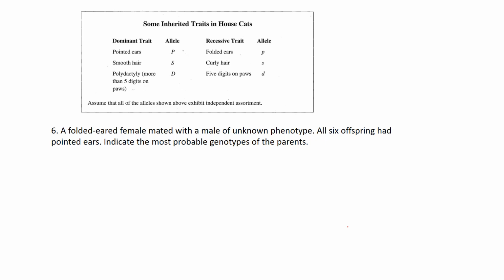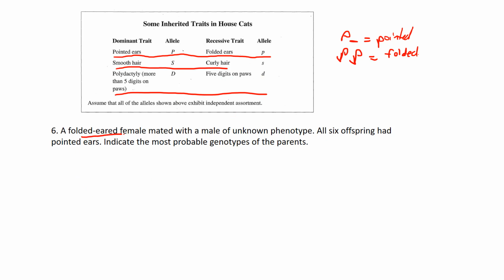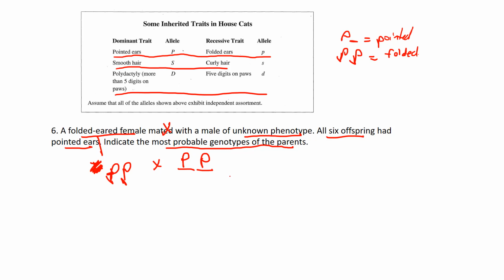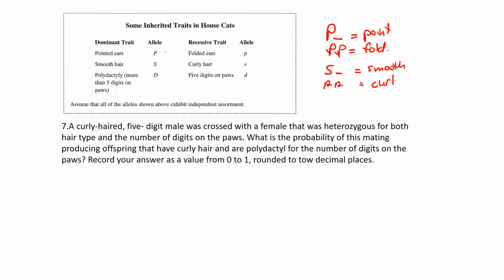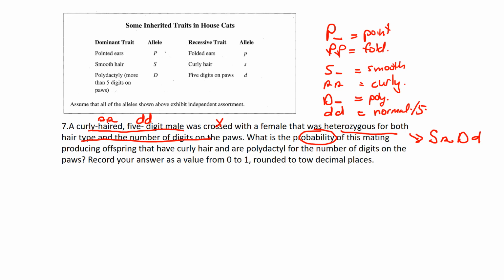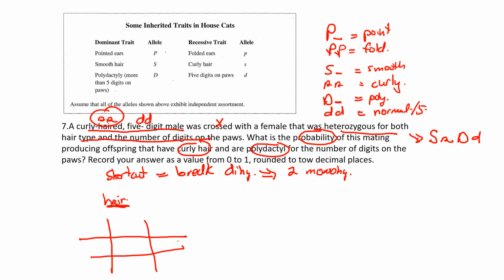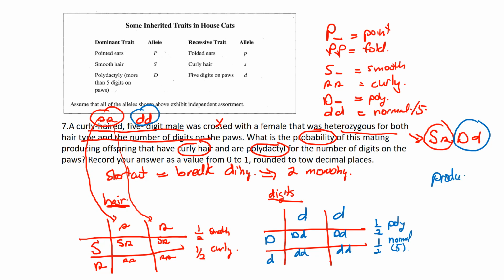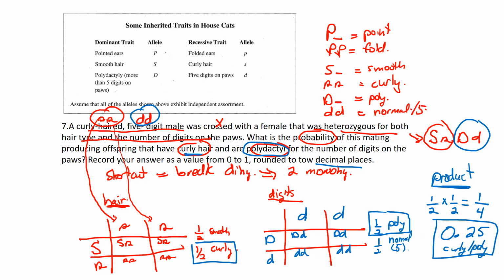page 39 q6&7